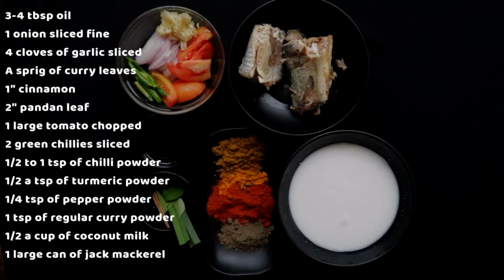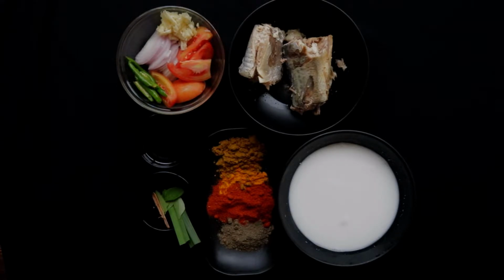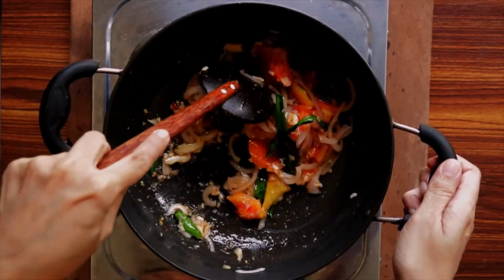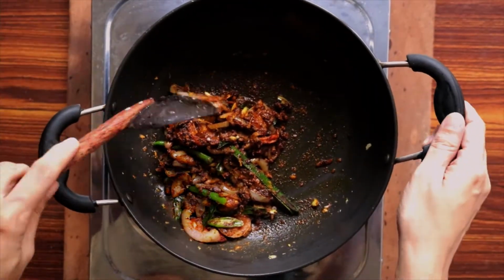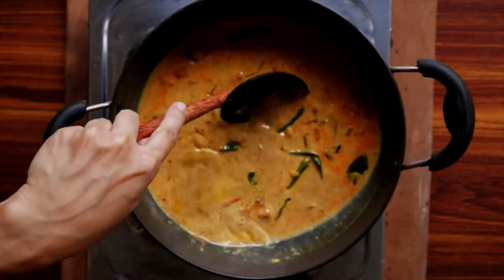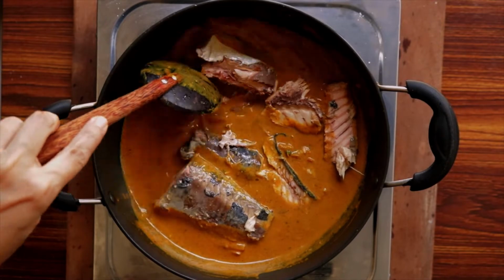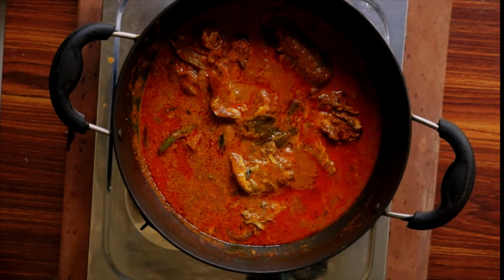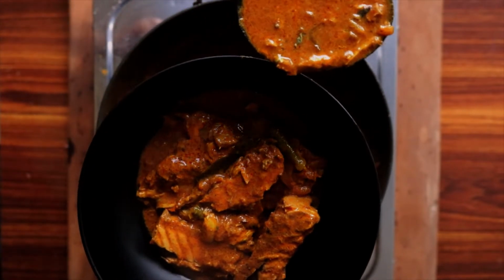Sri Lankan canned fish curry.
A salmon tin fish curry full of curry flavors yet easy to make in a hurry.

With step-by-step photos and a video to show you how, this tin fish recipe is a great budget-friendly dish to make any day.

With a thick gravy made up of onions, tomatoes, spices, and coconut milk this Sri Lankan salmon curry might breathe new life to those canned mackerels on your shelf.